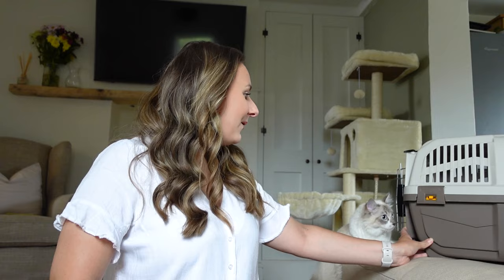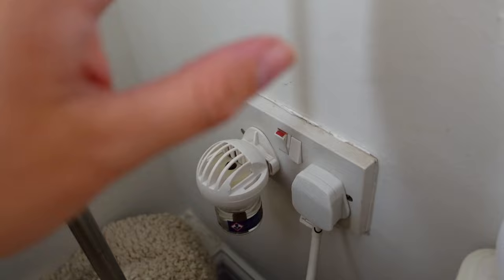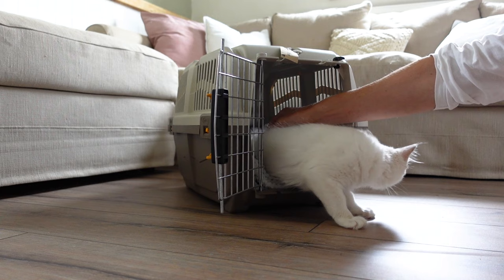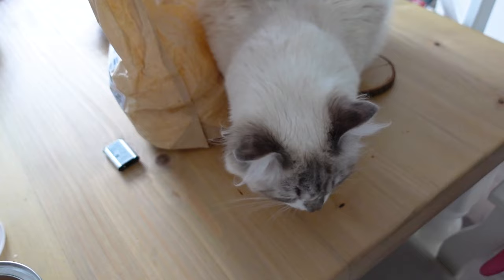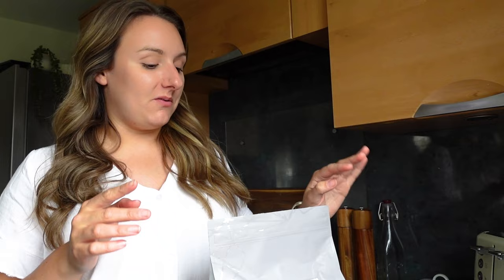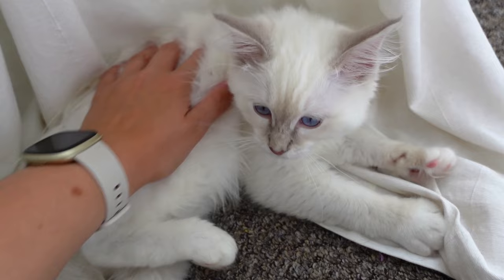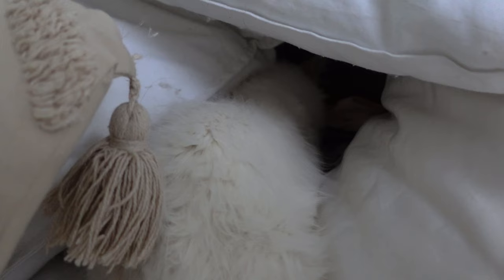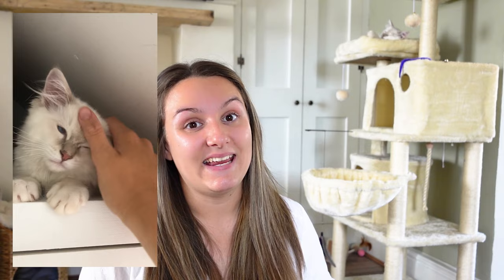Bringing Home Our SECOND Ragdoll Kitten ~ First Day At Home ~ Introducing Two Cats Successfully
Be warned, this video may make you explode from cuteness overload! We brought home our second gorgeous little Ragdoll kitten Rory and he is just so cute. We share how we introduce two cats successfully as he meets our 10 month old Ragdoll Echo!

✧ My Ethical Crystals Store

Kay ✨